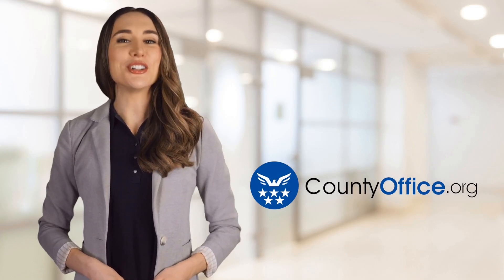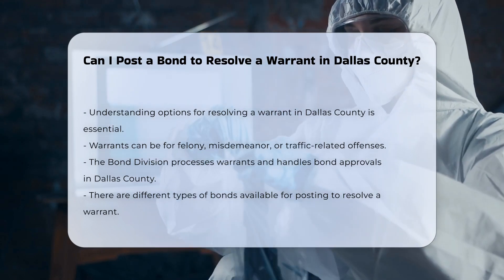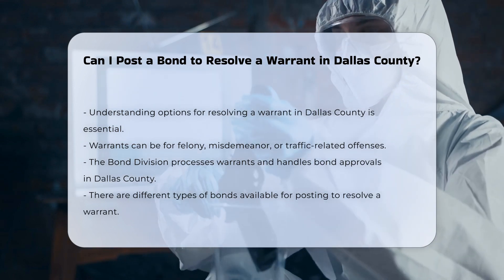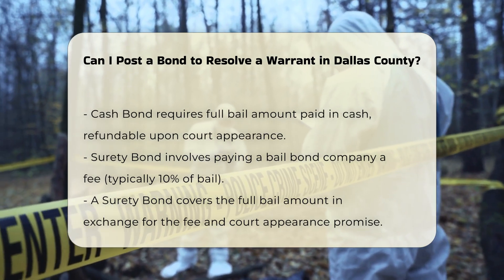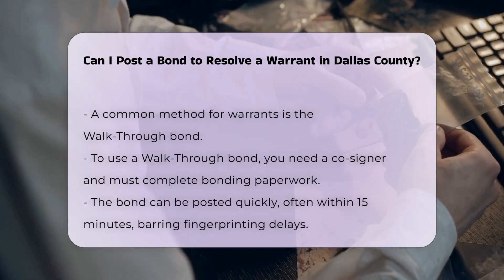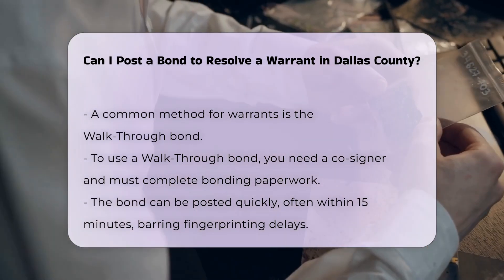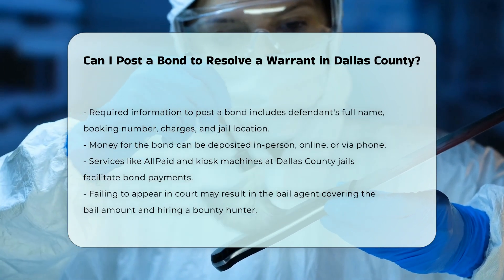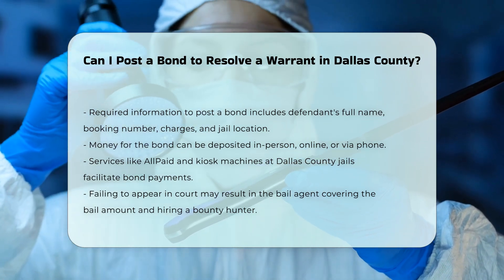Can I Post a Bond to Resolve a Warrant in Dallas County? | CountyOffice.org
Can I Post a Bond to Resolve a Warrant in Dallas County? Unravel the mystery behind posting a bond to resolve a warrant in Dallas County with our comprehensive guide! Discover the various bond options available and the steps you need to take to navigate the bail process smoothly. From cash bonds to surety bonds, we break down the intricacies of each type and how they can help you address your warrant effectively.

Learn about the convenient Walk-Through bond approach and the simple steps involved in getting your bond posted swiftly. Understand the essential information required to post a bond, including the defendant's details and the booking number. Explore the different methods of depositing bond money, whether in-person, online, or via phone, to expedite the process.

Delve into the consequences of failing to appear in court and the role of bail agents in ensuring compliance with the bail agreement. Stay informed about the potential involvement of bounty hunters in locating individuals who skip their court appearances.